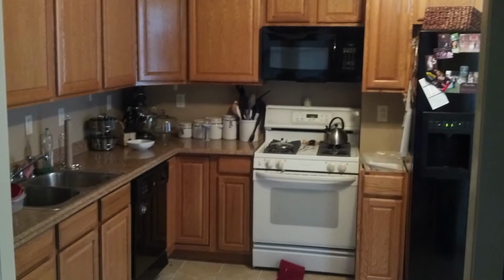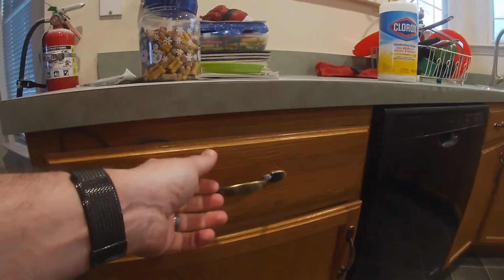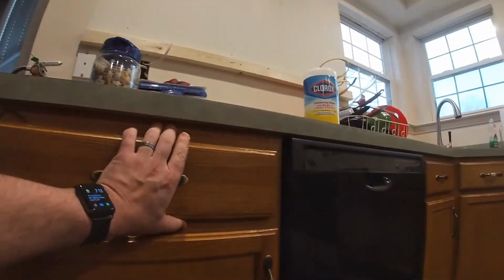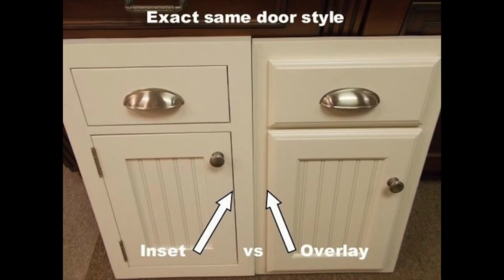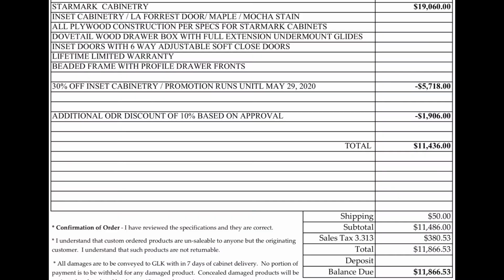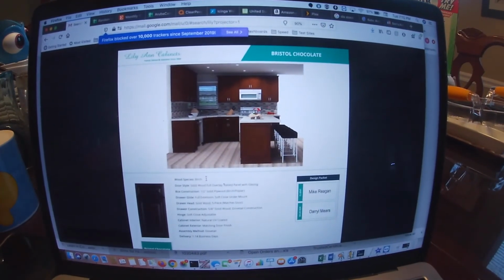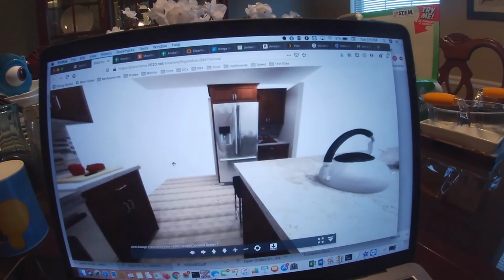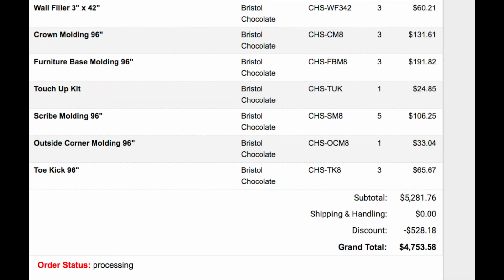Kitchen Cabinets Explained! RTA, Custom or Box Store Cabinets??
In this episode, we go over the pro and con of 3 major cabinet choices to consider when replacing your kitchen cabinets.  RTA or Ready to Assemble, Box store or Construction Grade cabinets, and Custom made Cabinets.  Hopefully this video will steer you in the perfect direction for your project!